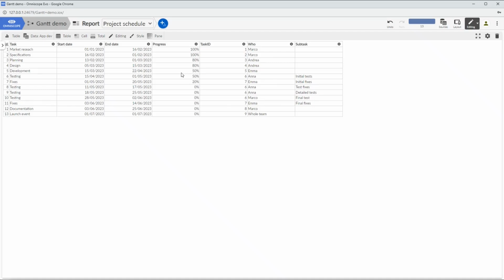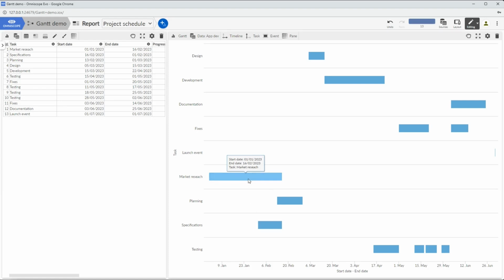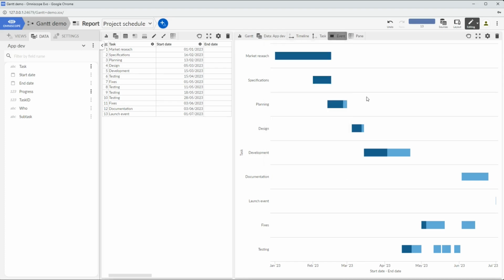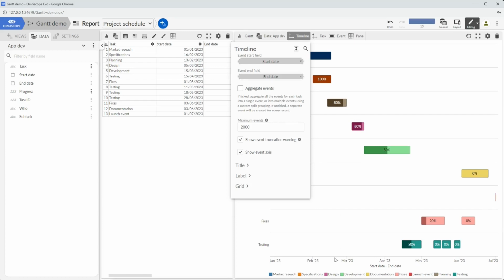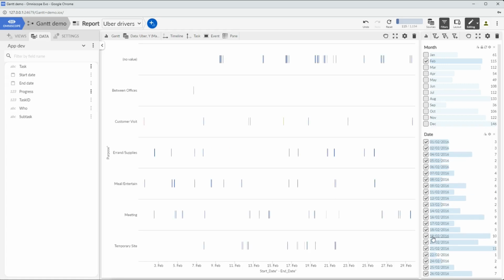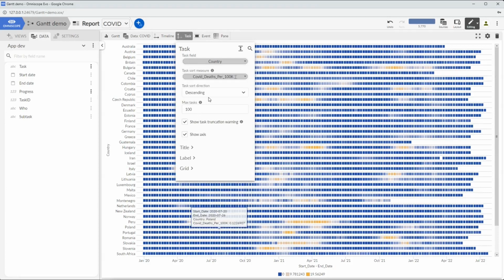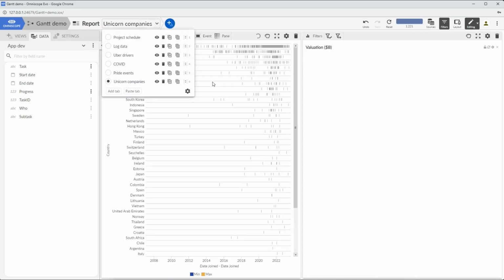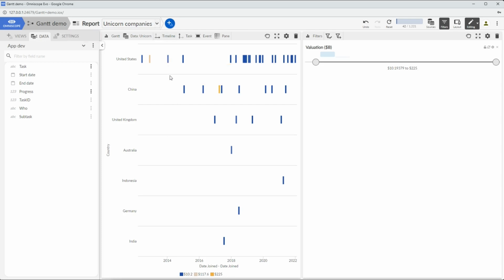Turning Event Data into Insights: A Tutorial on Omniscope's Gantt View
Welcome to another Omniscope tutorial.

In today's video, we explore the new Gantt View feature. Whether you're looking to visualise a project schedule, analyse log data, or delve into any dataset with a time element, this tool is designed for you.

What you'll learn:
- Setting up a Gantt View from scratch
- Customising the view to your preferences
- Practical examples across different types of data